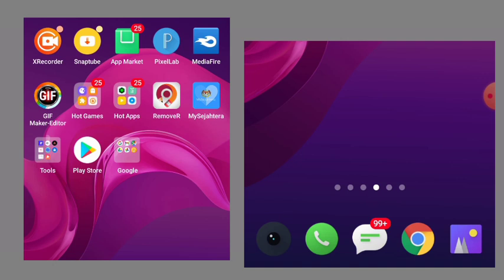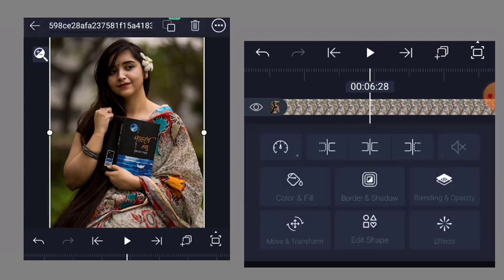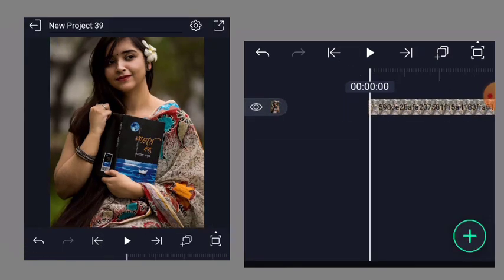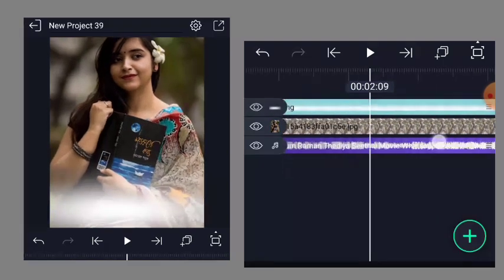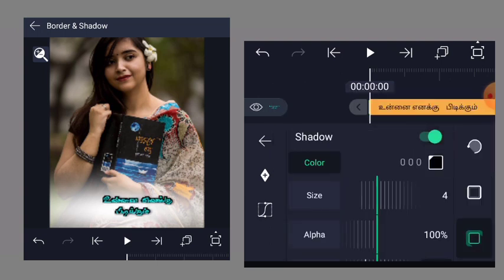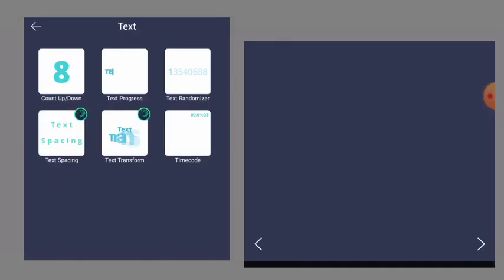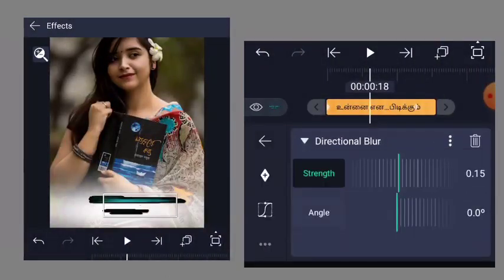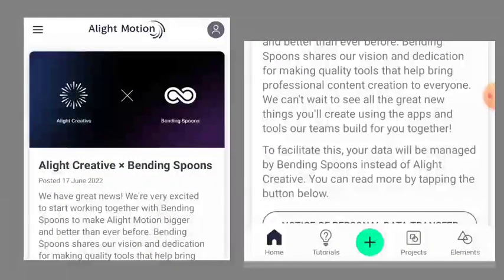New Trending Lyrics Video Editing | Alight Motion | Alight Motion Text Editing Tamil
Hello friends, Welcome to '' Vijay Creations'' I created this channel on      channel open date  1-may- 2019
My channel motivation is Easy to Understand, Tamil  Kinemaster Tutorial,  video editing , photo editing , tech video , Avee player templet , We do  video  and also Innovation, and I am doing this as my Hobby, Thanks 🙏